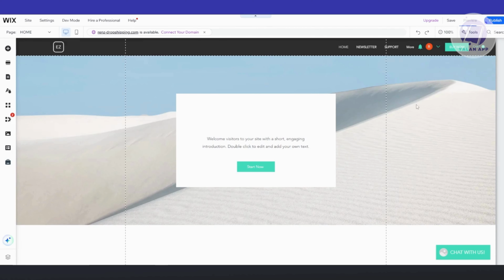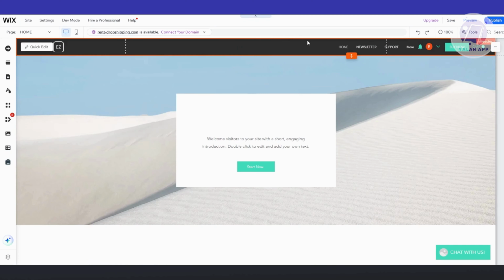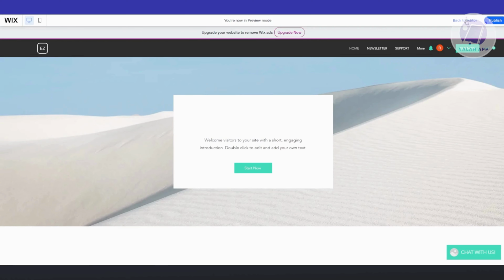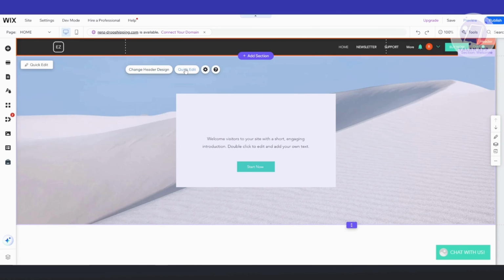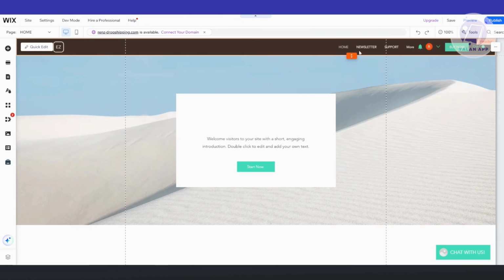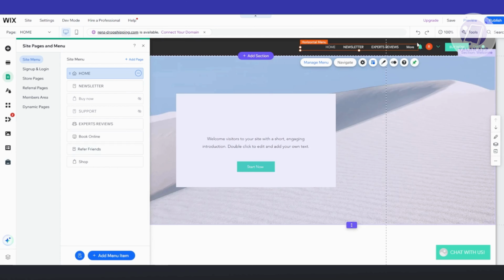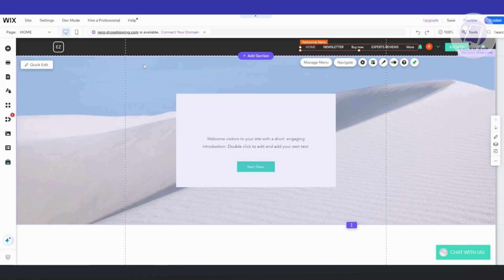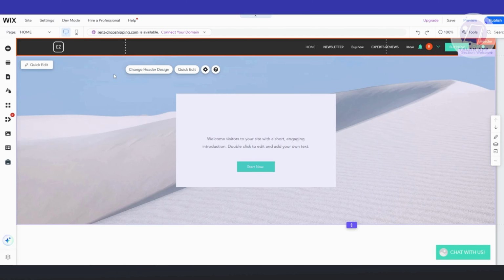How To Fix Banner Menu Problem WIX (2025)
If you want to be able to fix a banner menu problem on your WIX website, then this video will be perfect for you!